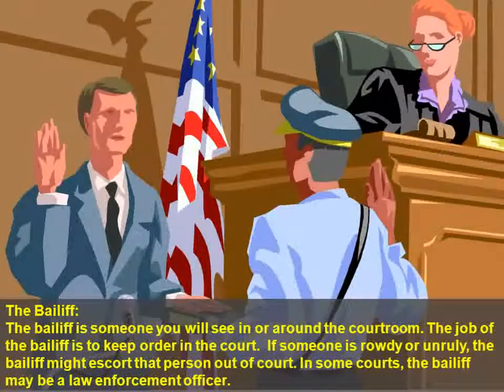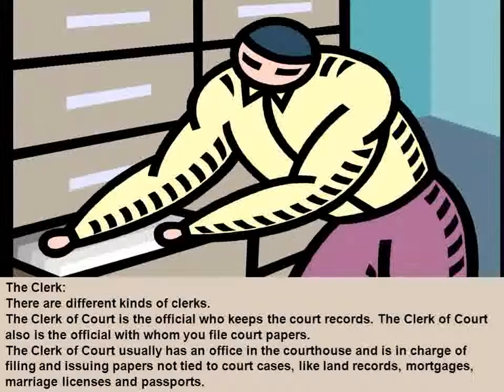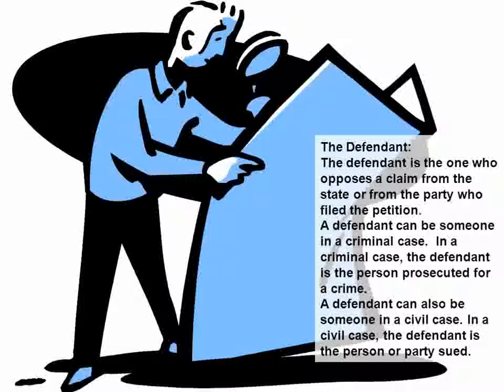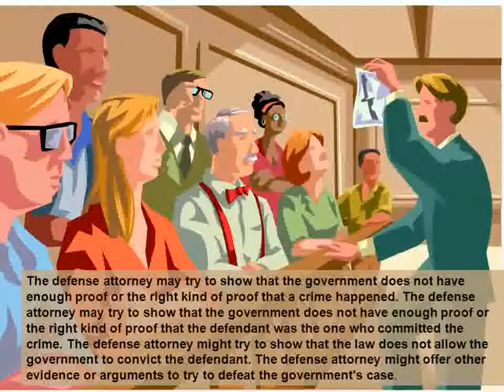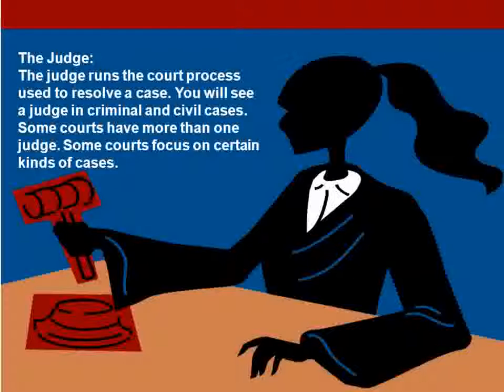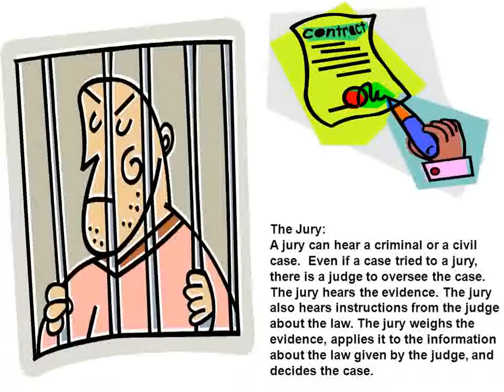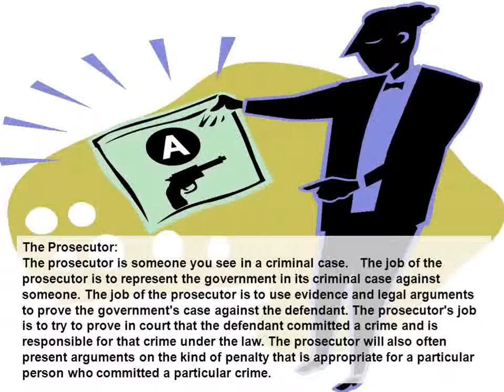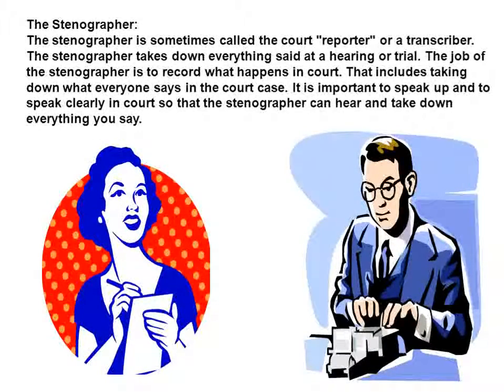The people you will find in co